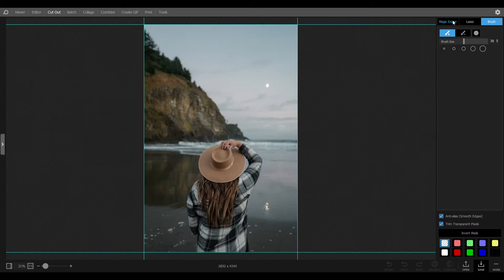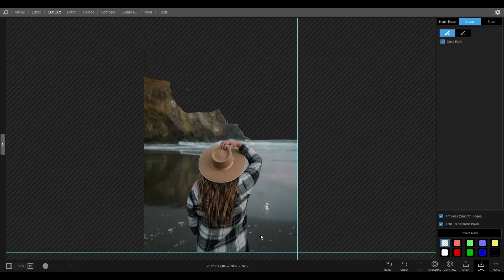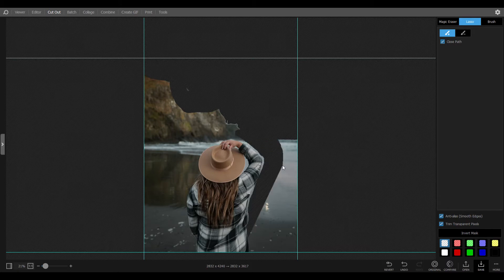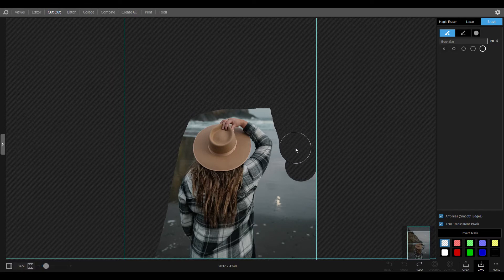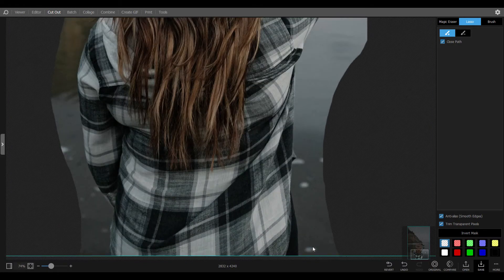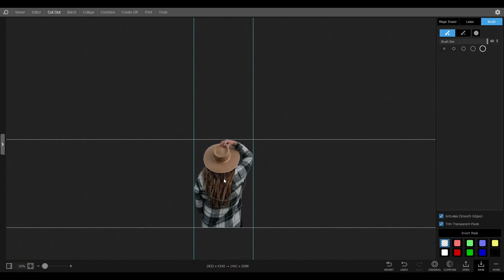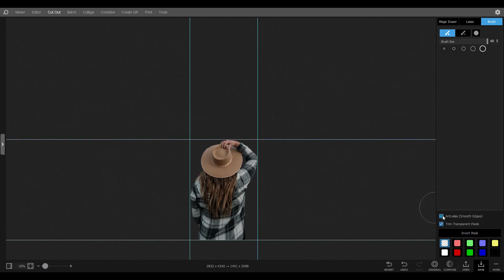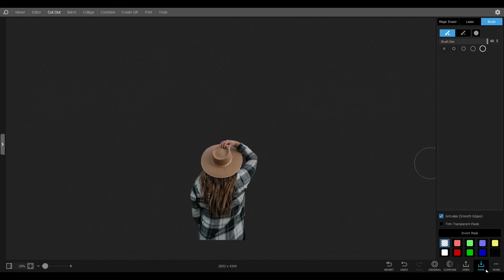Background remover software FREE for PC - PhotoScape X - 2020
Free software to crop and remove background of an image - PhotoScape X